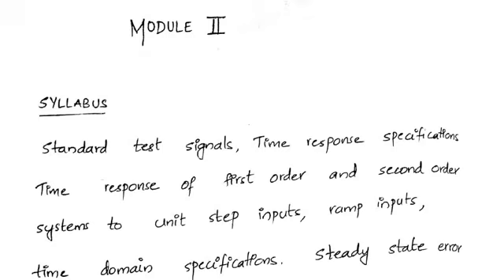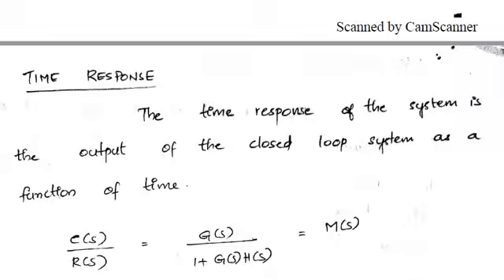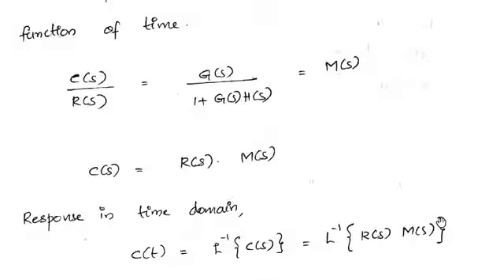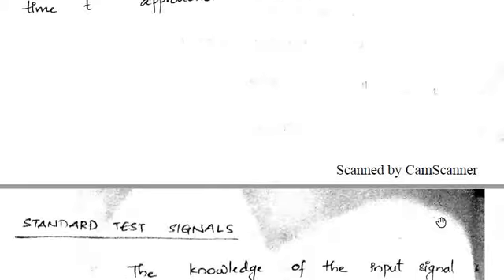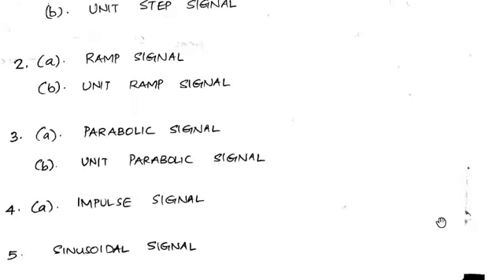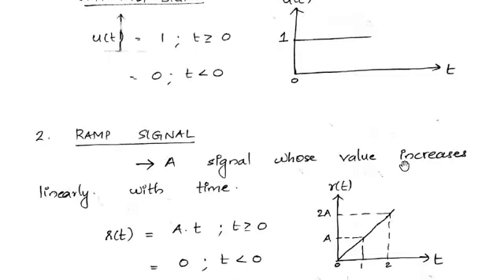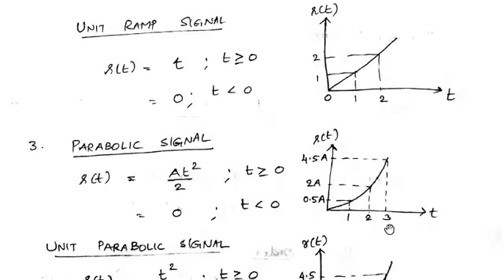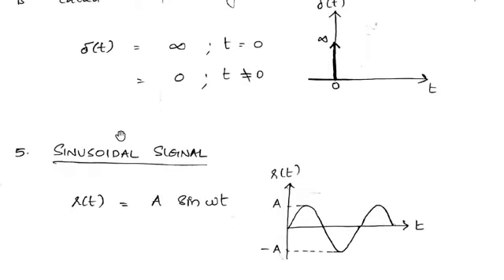ECT307 Control Systems - Standard Test Signals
Module 2 - ECT307 Control Systems